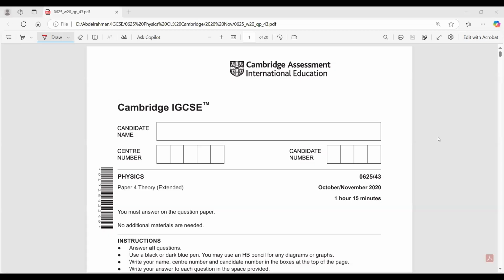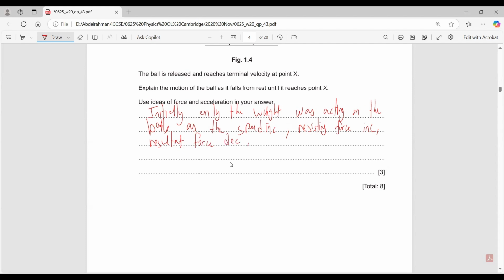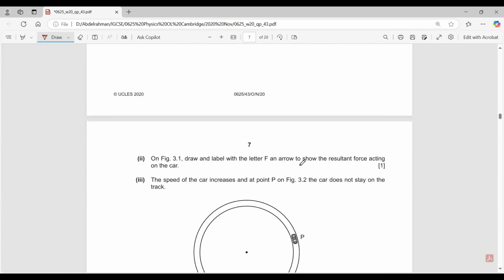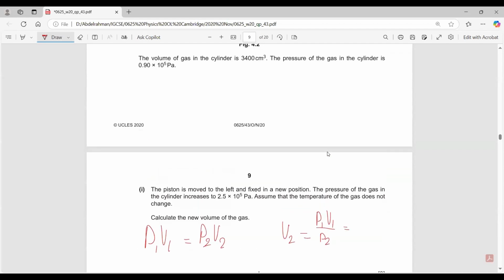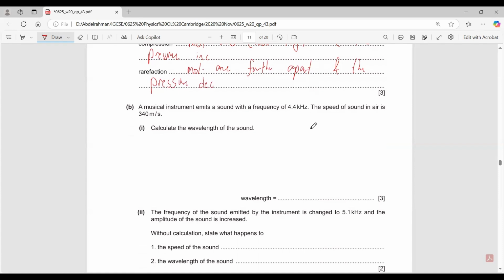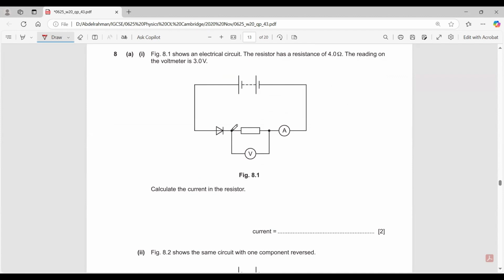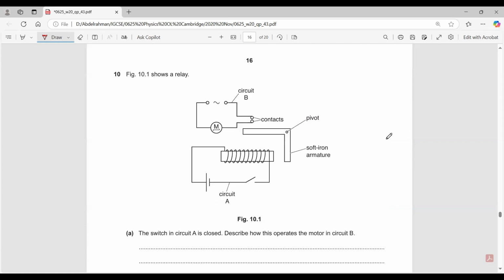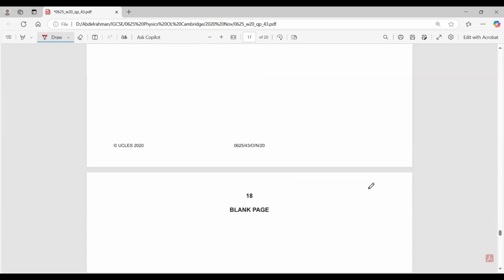IGCSE Physics 0625/43/O/N/20